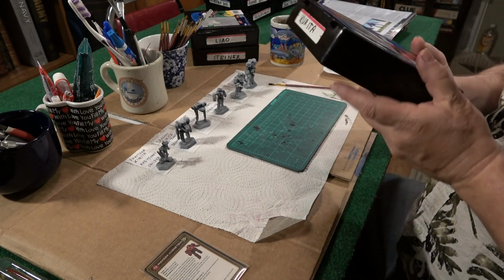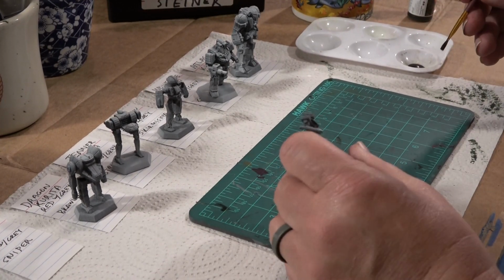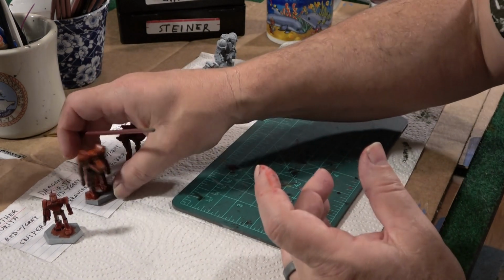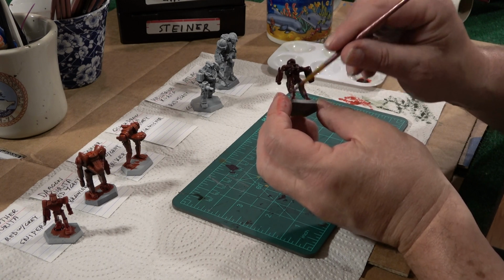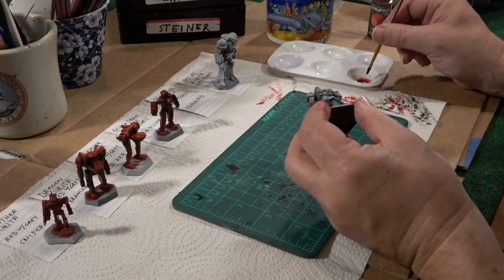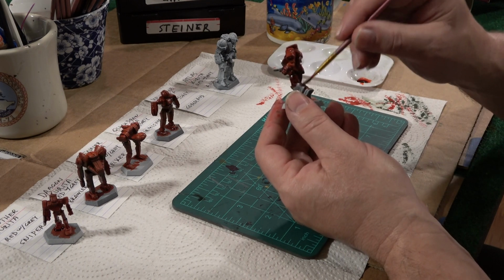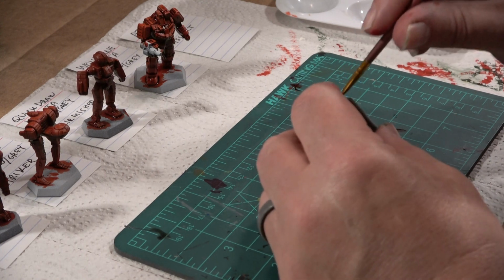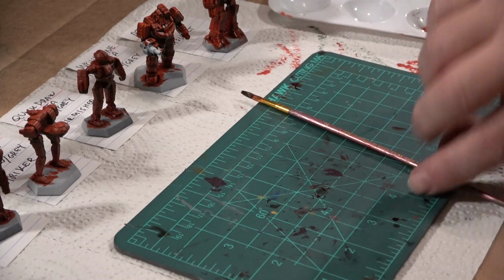Battle Tech: House Karita Primary Coat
Painting my house Karita lance with official red speed paint color red.